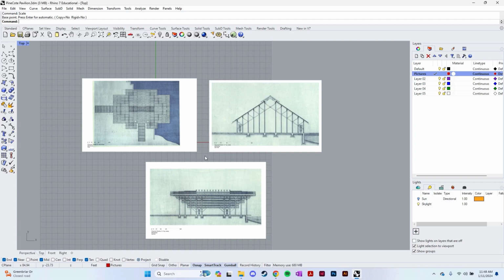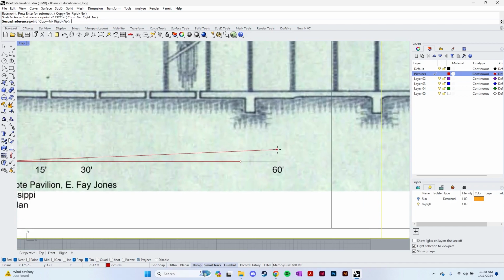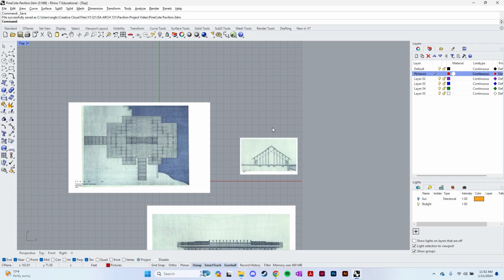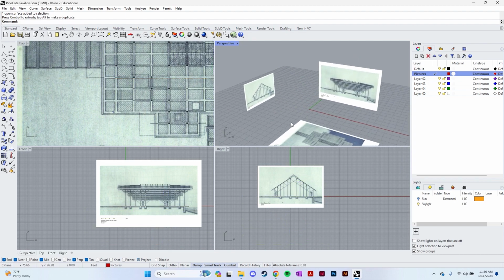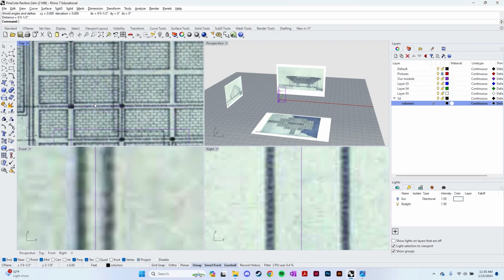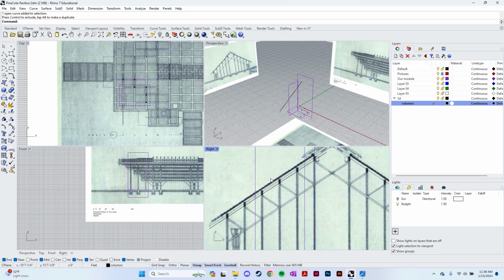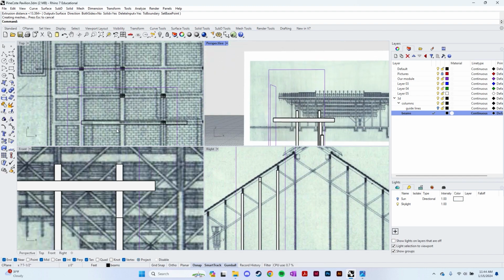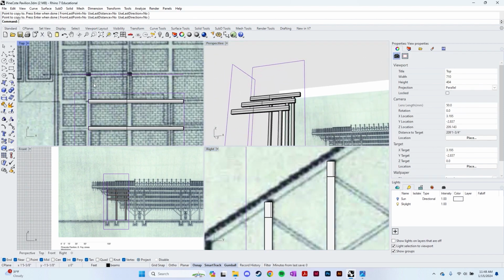ARCH 132 / Rhino Processes / 3D Modeling from 2D Drawings Part 1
00:00 Intro
00:08 Converting PDF to JPEG
00:22 Turning on Auto-Save & Checking Units
00:43 Turn on "Project" in Snapping Menu
01:14 Create Picture Layer and Import Image
01:40 Scaling Imported Images
03:12 Checking the Scale of a Drawing
04:16 Scaling Remaining Drawings Based on a Common Element
05:12 Arranging & Orienting the Drawings with their Corresponding Viewports
07:01 Verifying Basepoint
07:22 Choosing Which Area of the Building to Model
07:55 Beginning to 3D Model - Setting Up Layers
08:13 Starting from Plan View
09:19 Copying Modeled Objects - Columns
09:42 Extruding Objects from Plan
10:37 Using the Shaded View Setting
11:02 Verifying Heights of Extruded Objects
12:42 Creating Beams
14:02 Extending Objects via Extrude Surface
14:21 Merging All Coplanar Surfaces
14:34 Trimming Extruded Objects via Trimming & Capping
14:34 Trimming Extruded Objects via Boolean Commands
15:58 Copying Modeled Objects - Beams